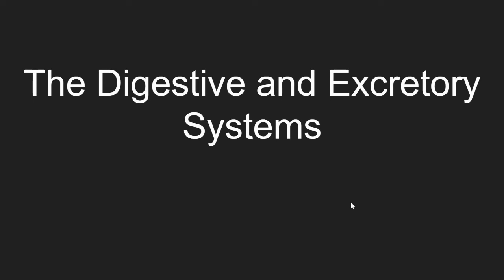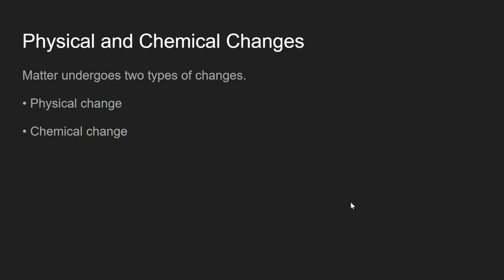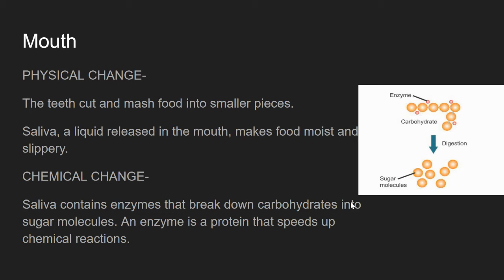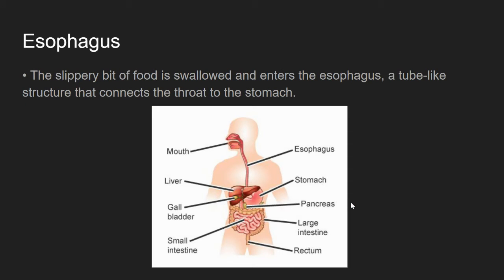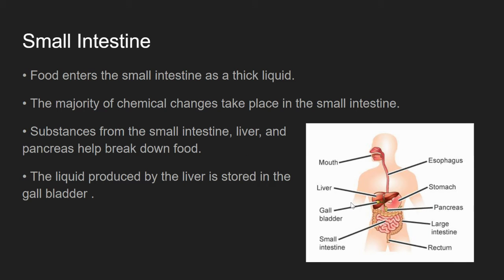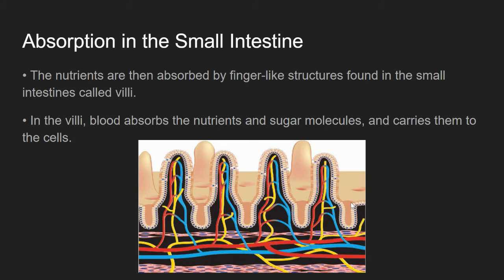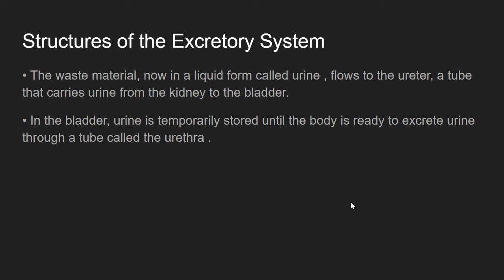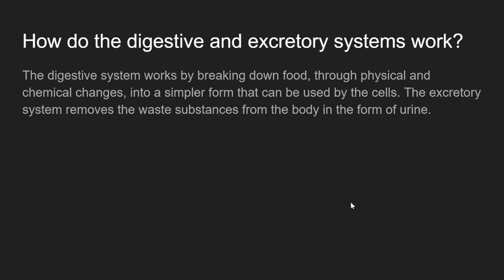The Digestive and Excretory Systems